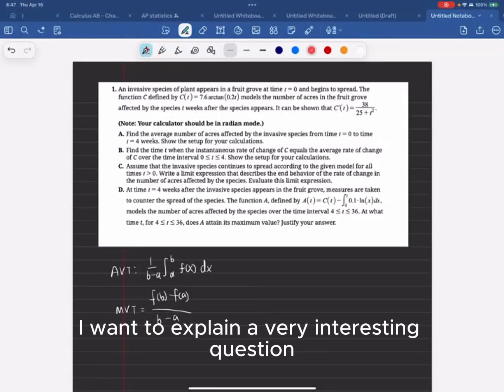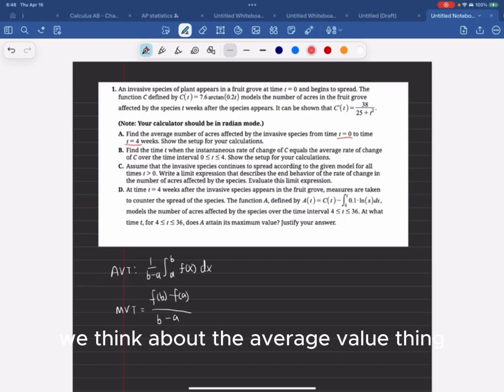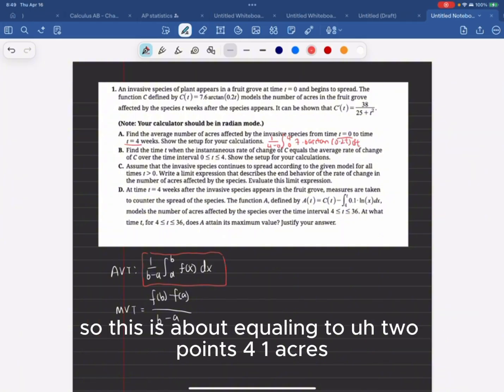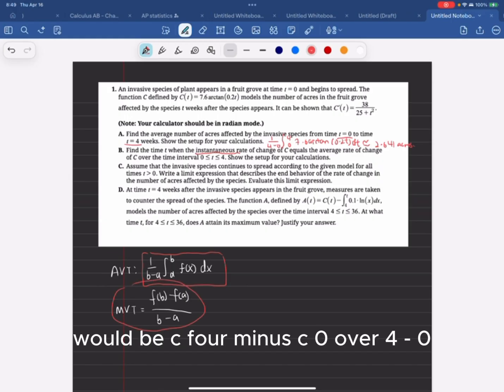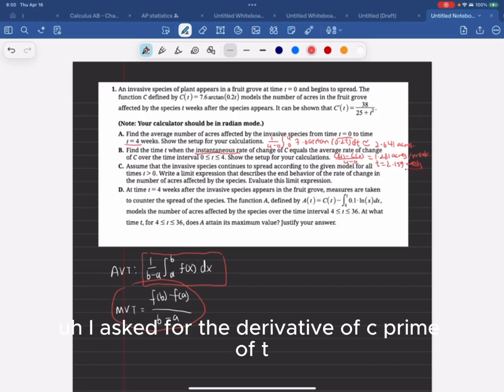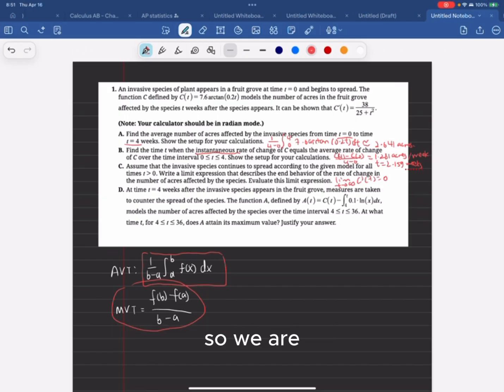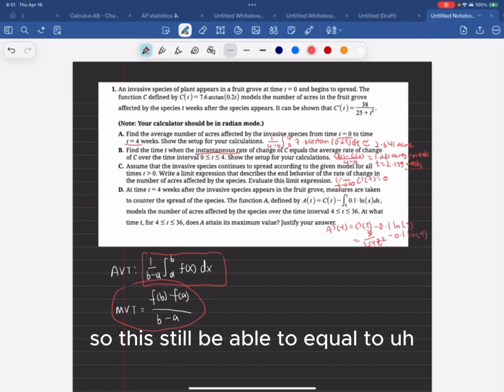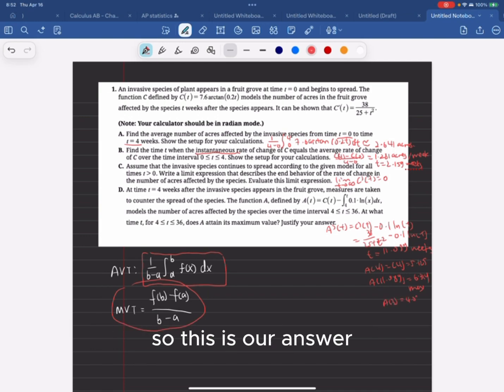Ap Calculus Past Exam Question: MVT and AVT